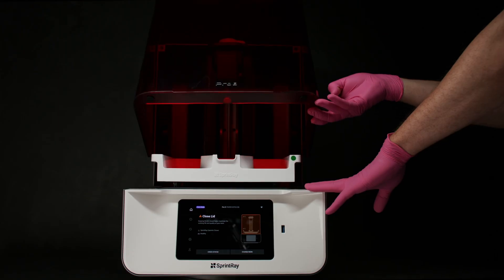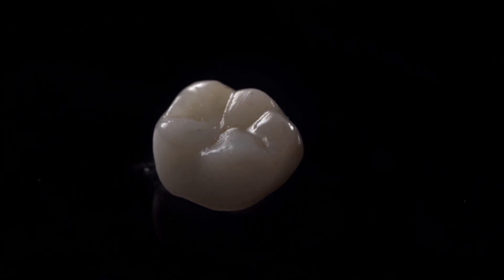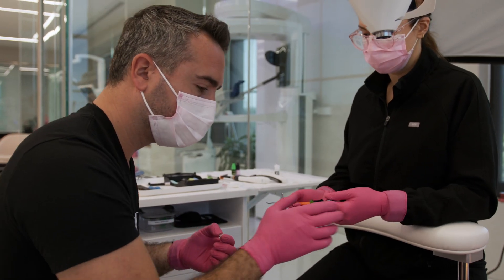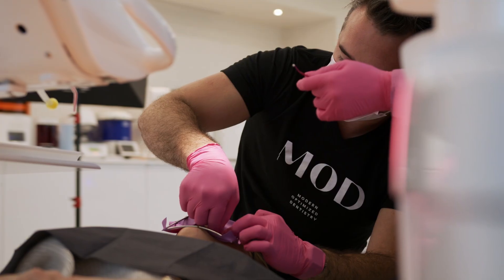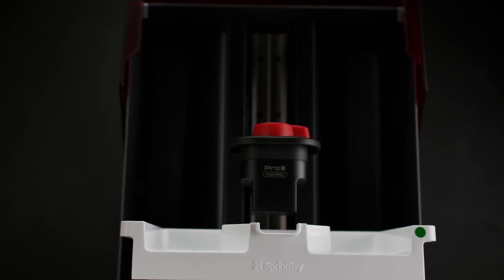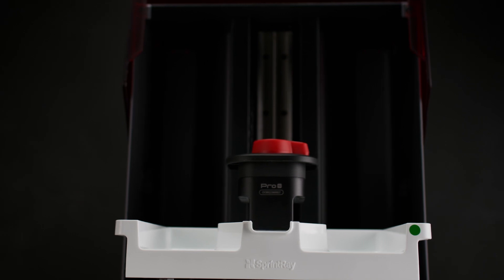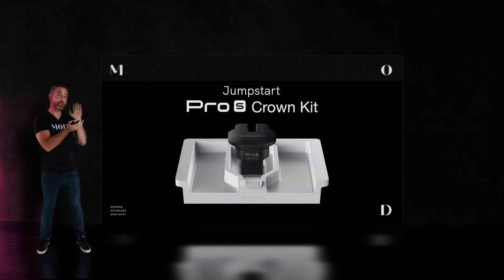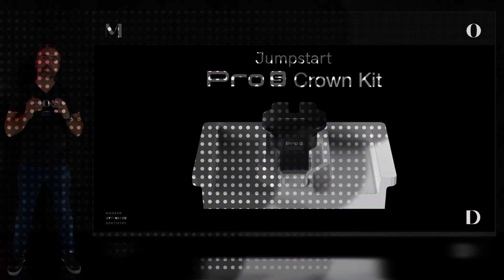IT’S HERE! JUMPSTART YOUR CROWN KIT Online Course | PDFs | Practice Model | 9hr CE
I’m truly honored, excited and humbled to be part of your learning journey with the Crown Kit so that you can hit the ground running and deliver same-day 3D printed restorations that your patients will love. I’m so excited to see the cases you do and for the impact the Crown Kit will have on your practice. 🚀NOW AVAILABLE | $499 Retail | ——•—— LIMITED $399 introductory price through Aug. 1st.
linkinBio🦷 ——•——  ——•—— ——•—— ——•—What’s Included:
* Lifetime Access from Any Device
* 5 Step-by-step Instructional Lessons
* Ongoing Course Updates
* Step-by-step RayWare Cloud Design
* Step-by-step excocad Design
* Step-by-step 3Shape Design
* Step-by-step Clinux Cloud Design
* MOD Practice Model .STL
* Nesting Guide PDF
* Print Safety Checklist PDF
* Bonding Step-by-step Protocol PDF
* Course Proficiency Quiz
* 9 Hour CE Certificate